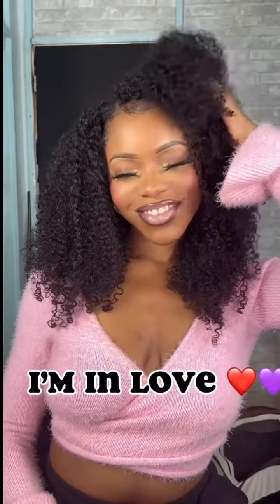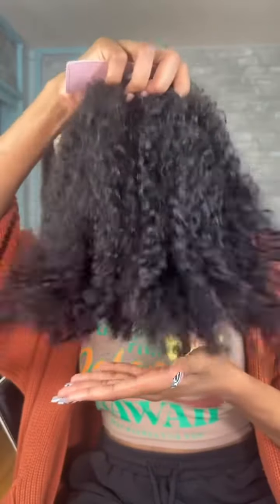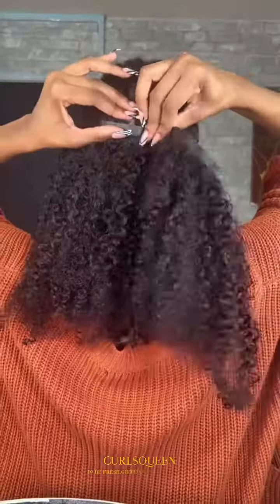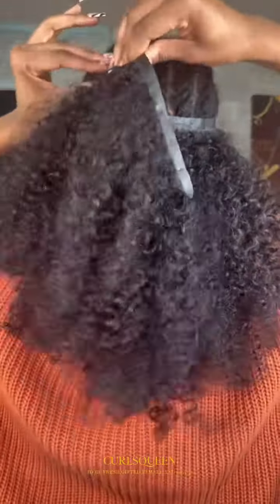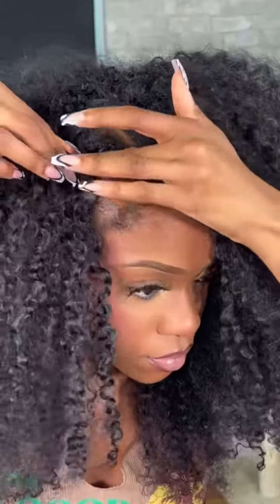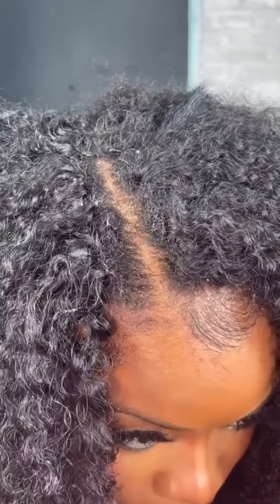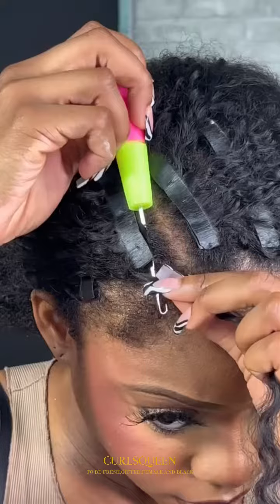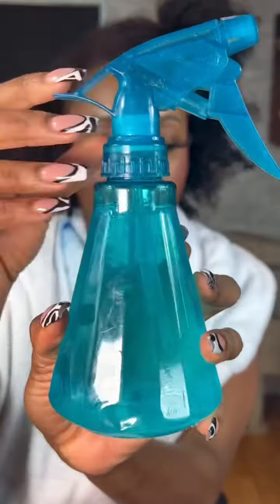No leave out method install tutorial with clip ins,Step By Step!😍👏🏾⁣@curlsqueenofficial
SKU:CQ005
Hair length:20 inches
Texture: Water Jerry Curly(3c/4a Hair Texture)⁣⁣⁣⁣⁣⁣⁣⁣⁣⁣⁣⁣
Curlsqueen Clip in Hair Extensions are all made of high grade virgin human hair which could be colored and bleached.⁣⁣⁣⁣⁣⁣⁣⁣⁣⁣⁣⁣⁣⁣⁣⁣⁣⁣⁣